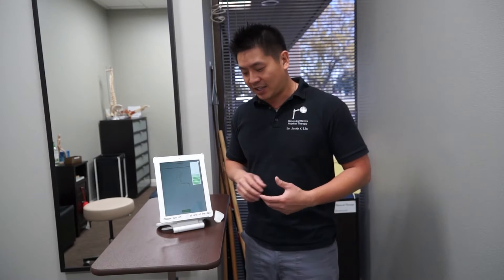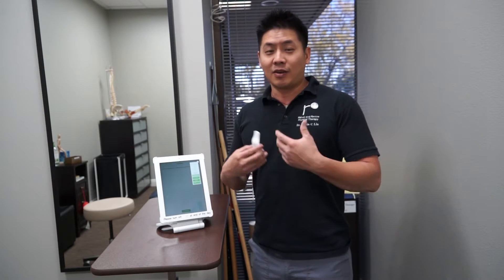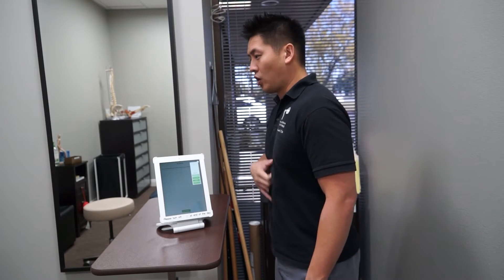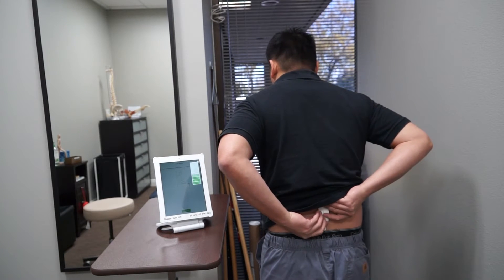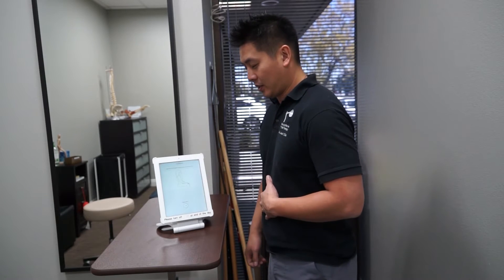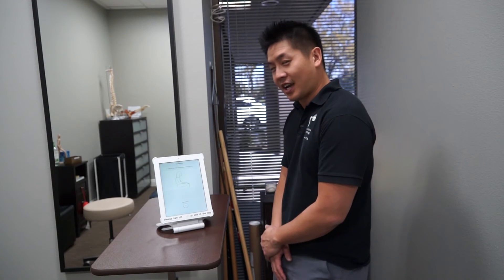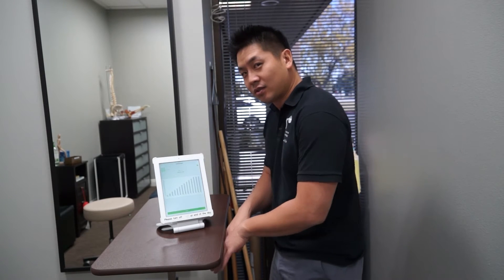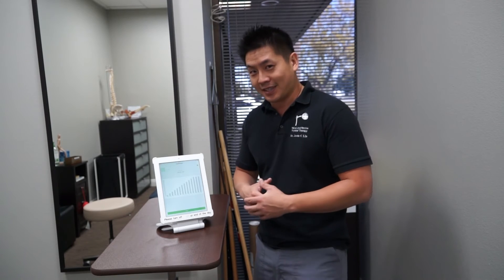Physical Therapist Reviews and Explains UPRIGHT Posture | For Standing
Dr. Lin of Rehab and Revive Physical Therapy explains how to use UPRIGHT correctly in standing and reviews the quality of the product. One of the biggest barriers to good posture is forgetting to be in good posture. With the UPRIGHT, bad posture is a thing of the past, if you're willing to put in the work.

Visit Us!
14661 Myford Rd. Suite C
Tustin CA